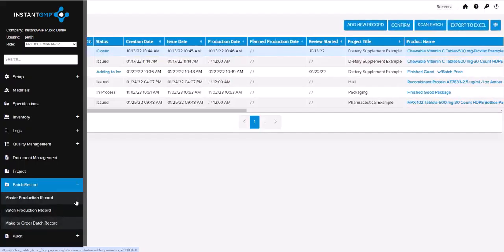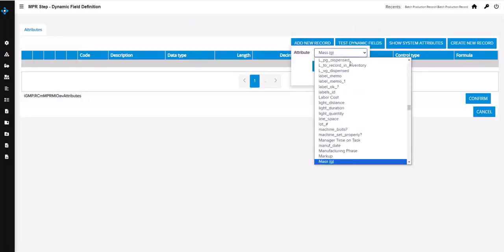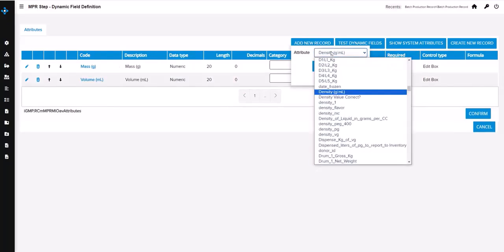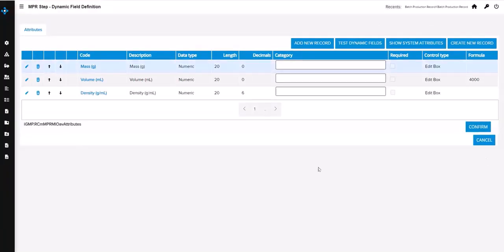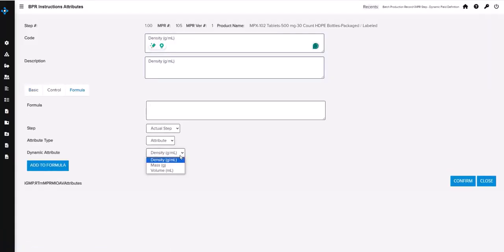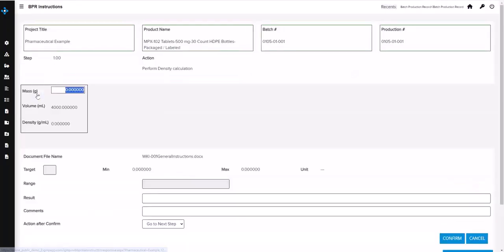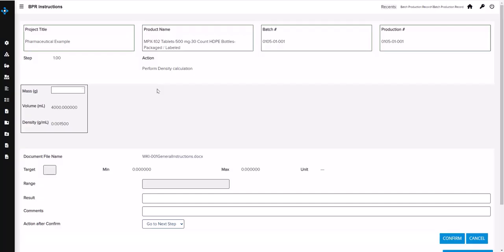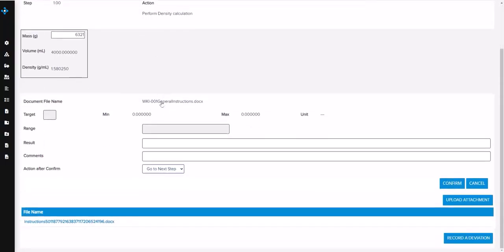InstantGMP™: Software Dynamic Fields